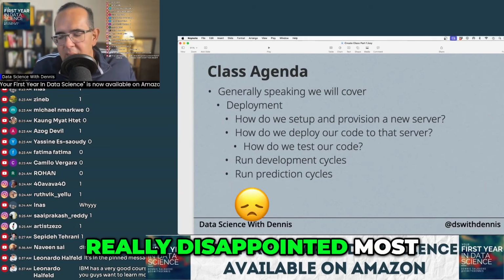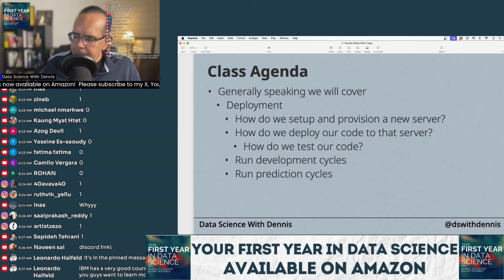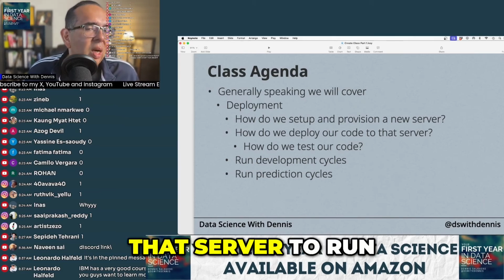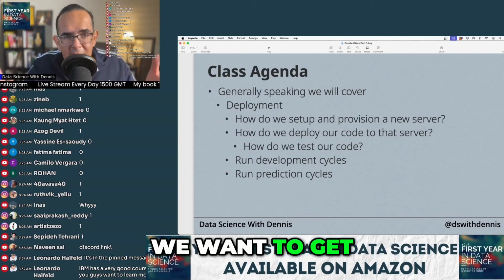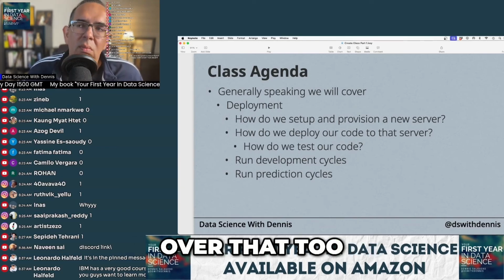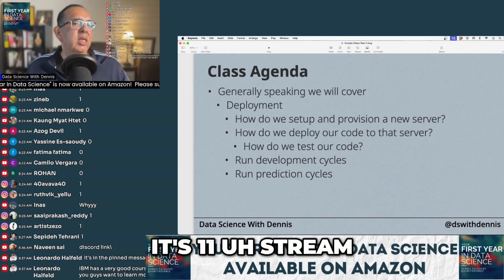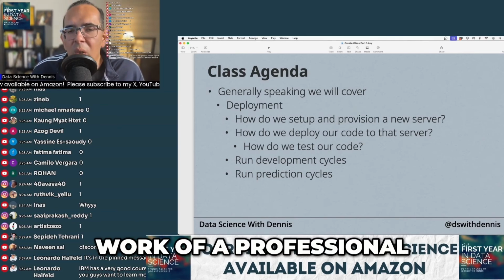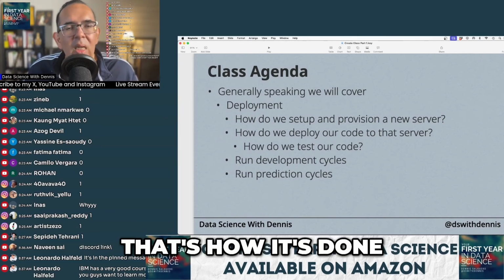Mastering Data Science Deployment A Professional Guide